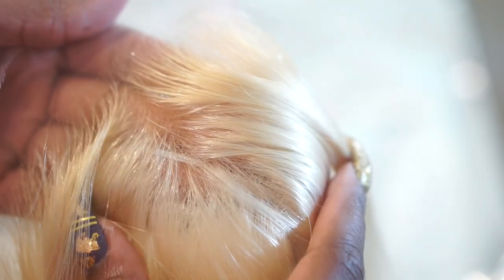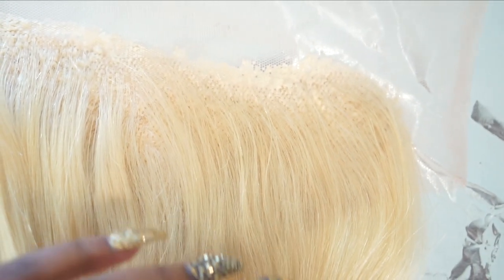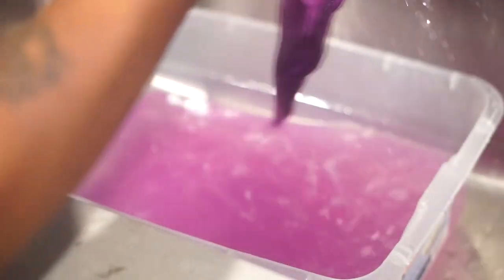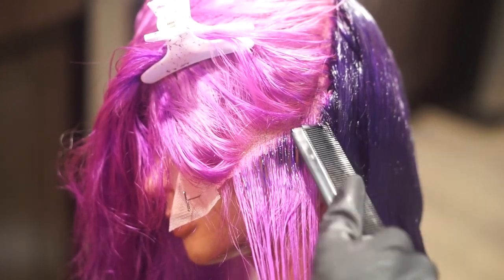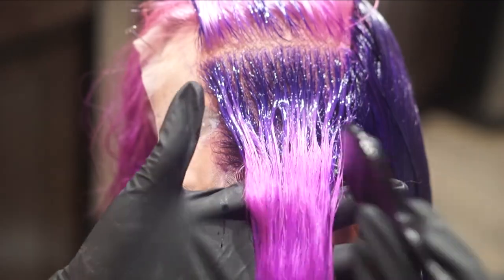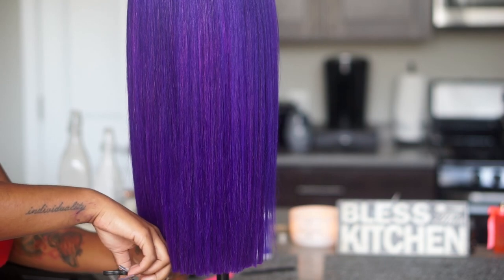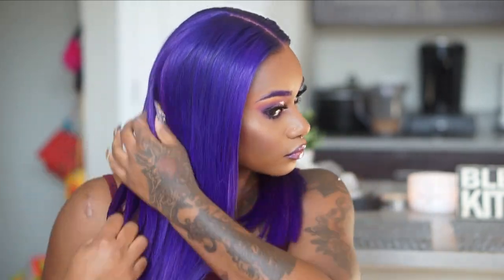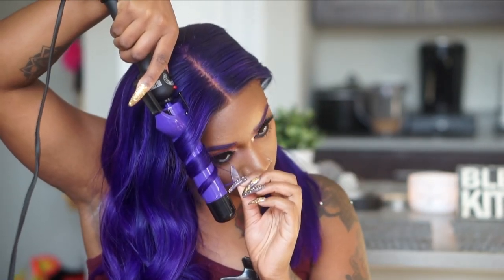OH, VIOLET HAIR !! | Avoid staining lace | Tinting blonde knots for WOC | Kiss colors | Asteria Hair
Savannah re- impressed
Suedeoff- alkebulan

♡ Contact with Fairyystlish ♡
Lashes in video "Ntyceeing"

Every new client get $3 OFF with code ASTERIA.

♡ Hair ♡
color tango |7nn & 7b
20 developer
wisk
bowl
feather applicator
kiss colors | vivid violet, purple passion, African violet
ion after color sealer
ion magnesium blow dryer
ion magnesium flat iron1.25"
janet collection esha absolute adhesive
got2be spray
black strips
hot tools 1.25" ceramic curling iron
Sebastian shaper spray+

♡ Makeup ♡
ABH brow wax
Juvias place zulu palette| purple
Nars soft matte concealer | amande, Chantilly
Huda beauty true obsessions purple palette
FOUNDATION ROUTINE SEE PREVIOUS VIDEO 😎
ABH dream highlight palette
Urban decay perversion liner
Kiss products dark plum liner
Bobbi brown liquid lipstick | tomboy
Huda beauty lip strobe | mystical